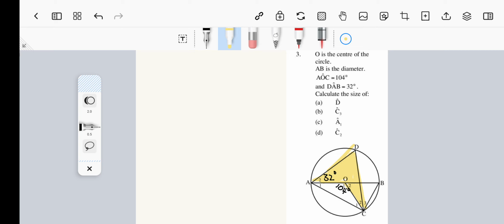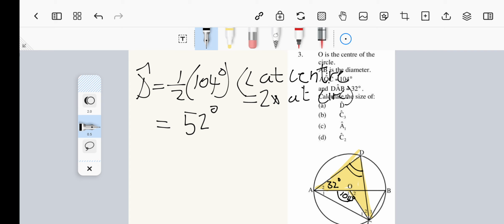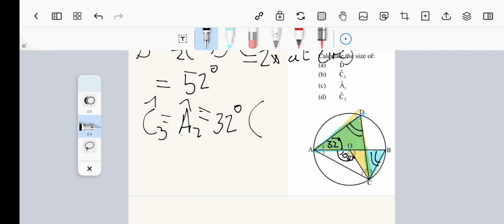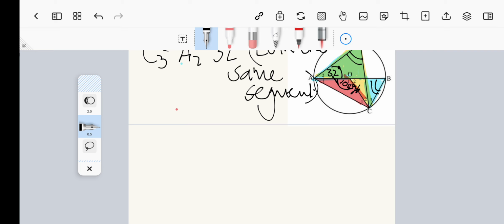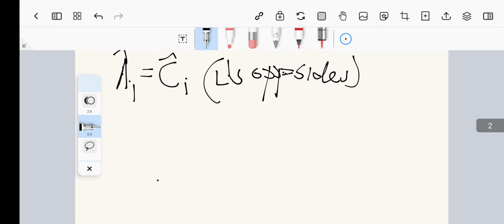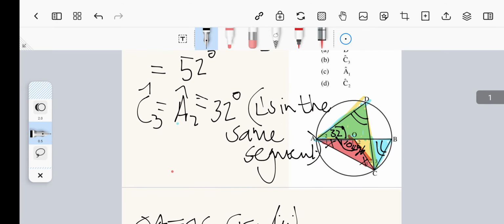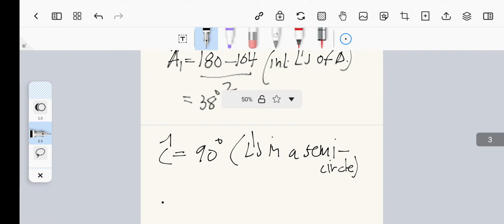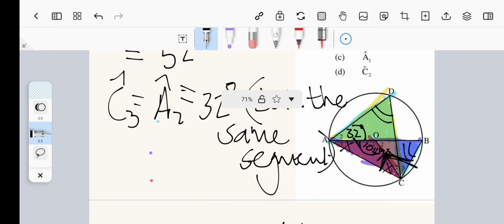Euclidean Geometry - grade 11 - using the theorems - example 1 part 2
Euclidean Geometry - grade 11 - examples